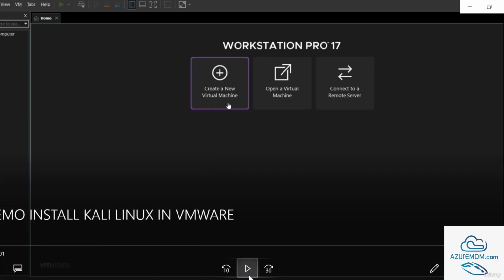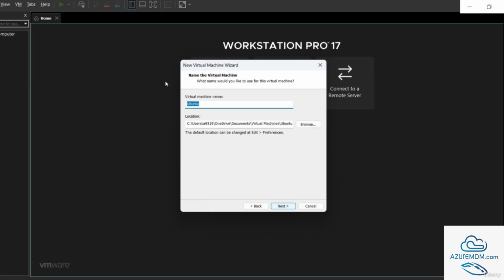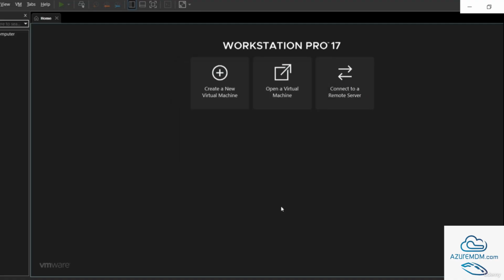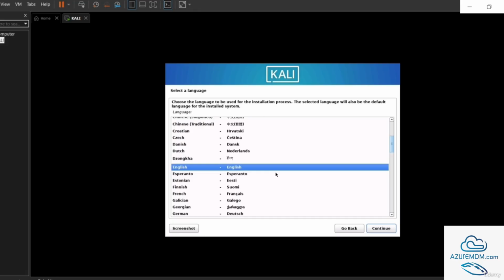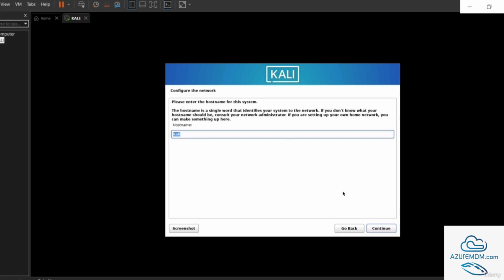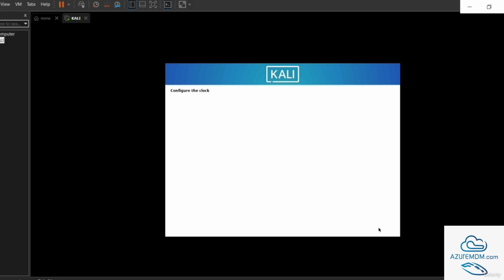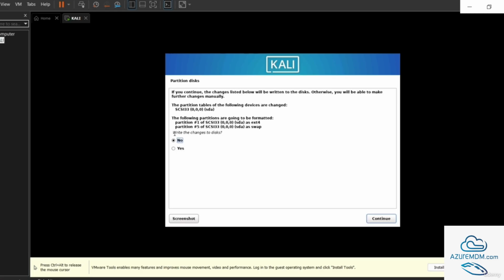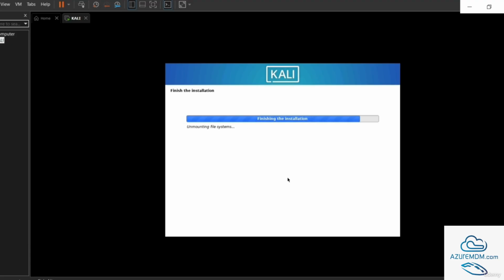38 Installing Linux